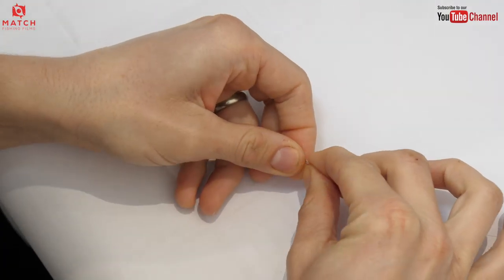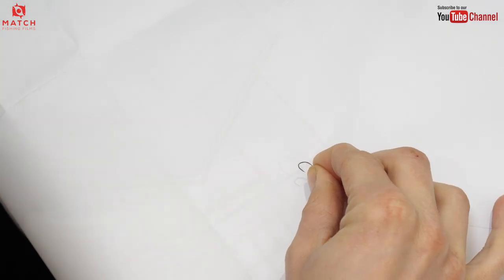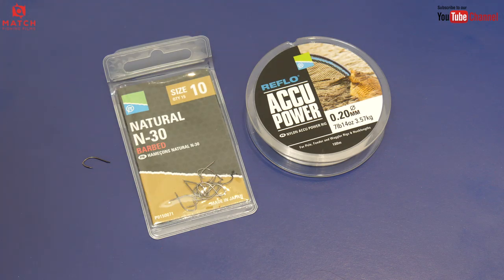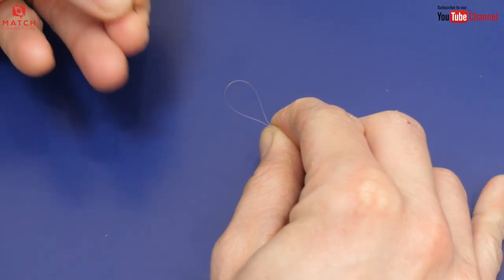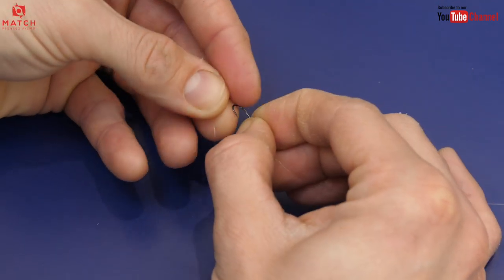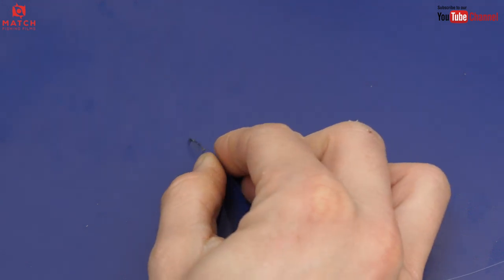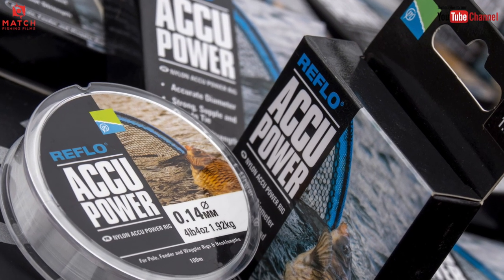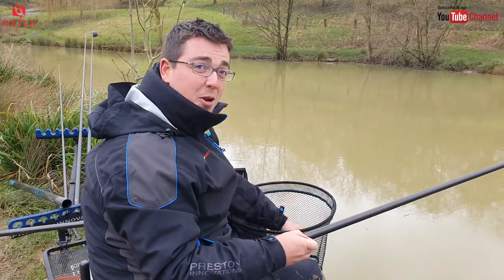HOW TO TIE A SPADE END FISHING HOOK BY HAND | In The Fishing Room!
I got loads of you guys asking for me to do a hook tying video so here it is! I hope it is clear enough for you to understand what is essentially an easy knot to master.